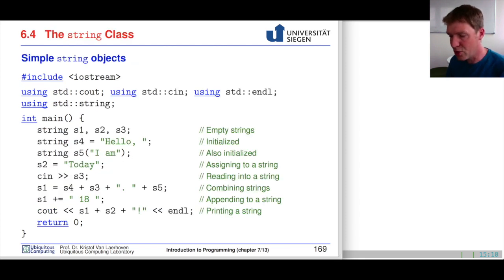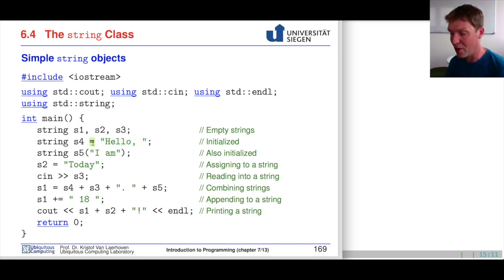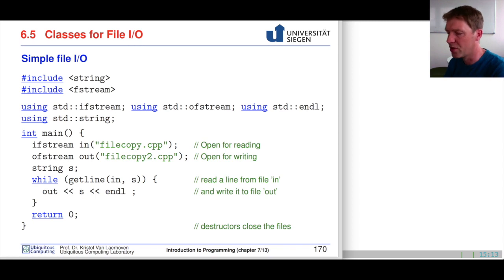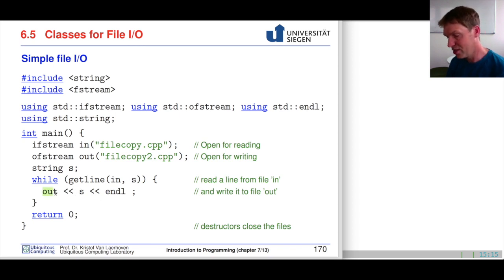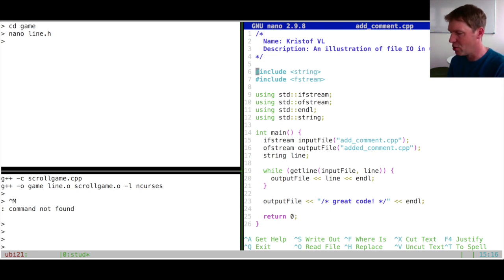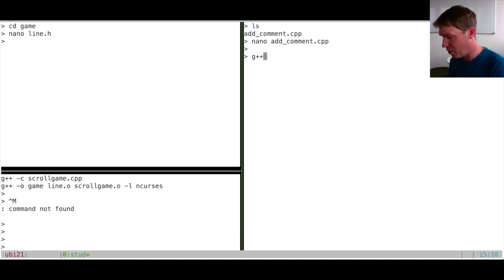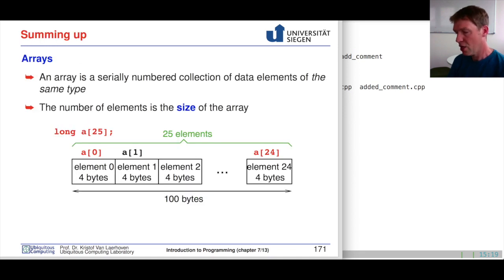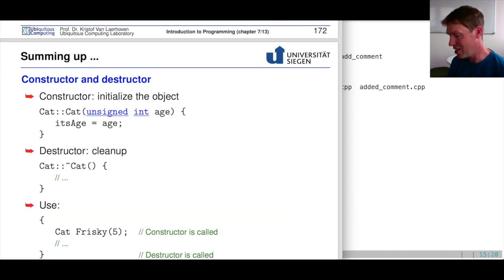Introduction to Programming 21